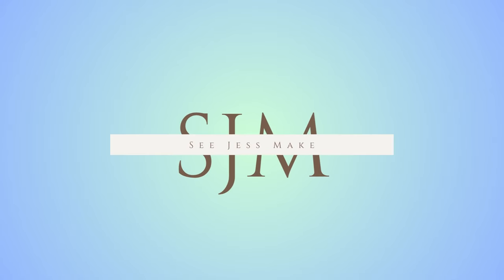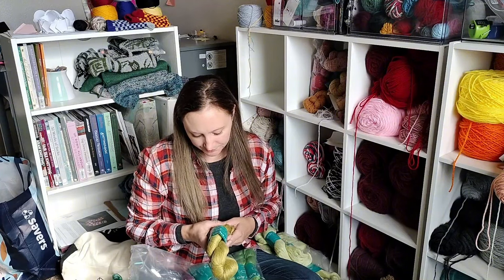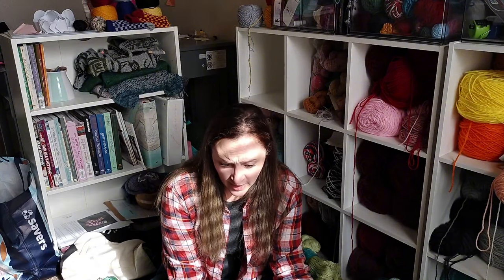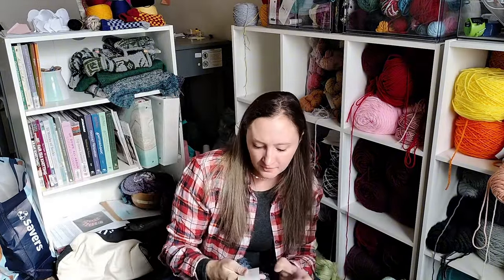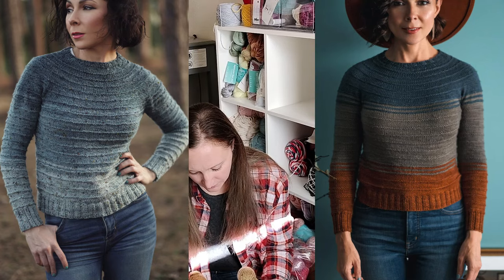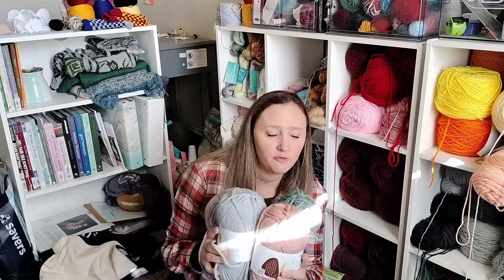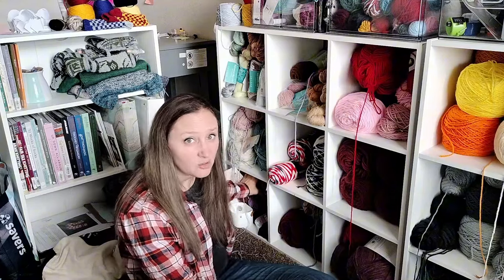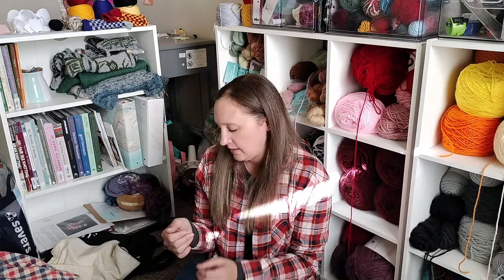We're stashbusting! Sort of....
The one where I take you through my yarn stash and we assign patterns to some of it.